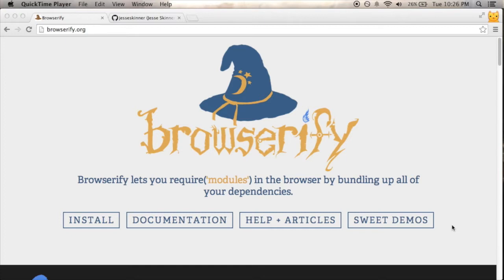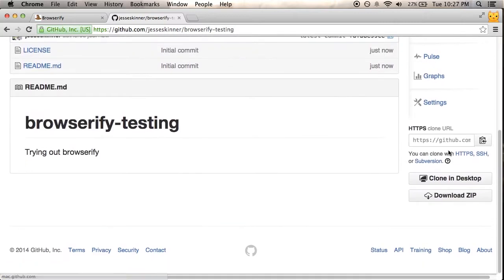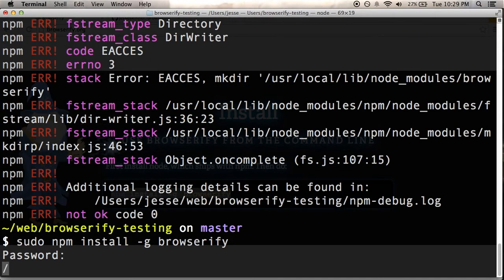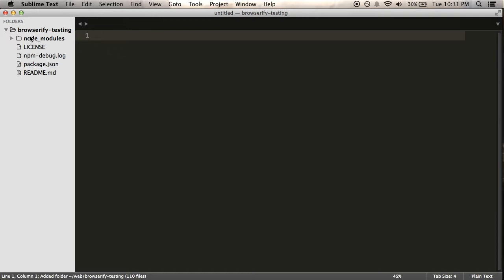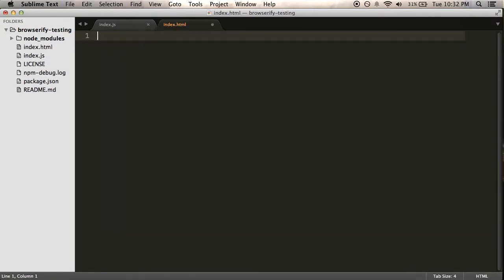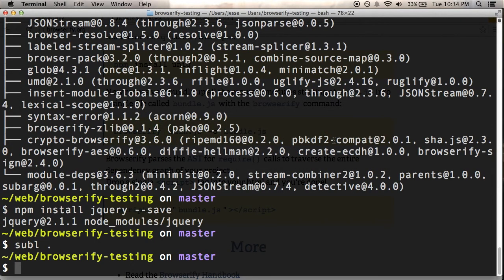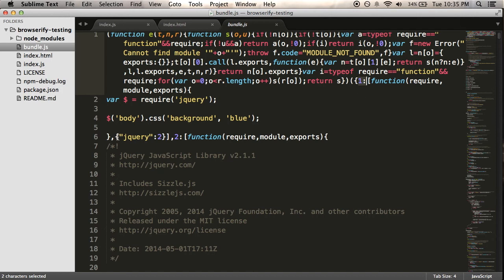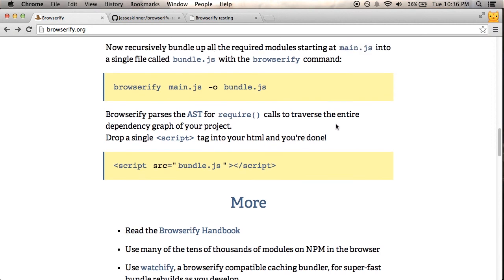Trying out Browserify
I tried out Browserify for the first time, using it with some jQuery code.